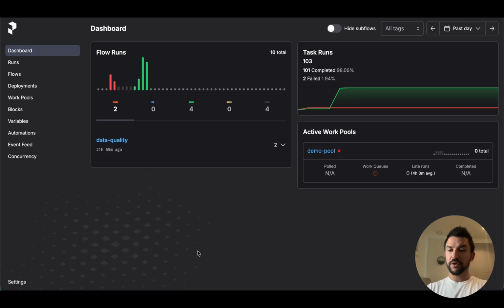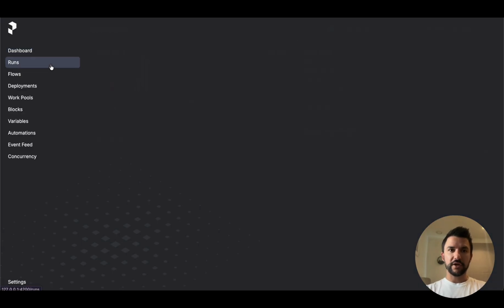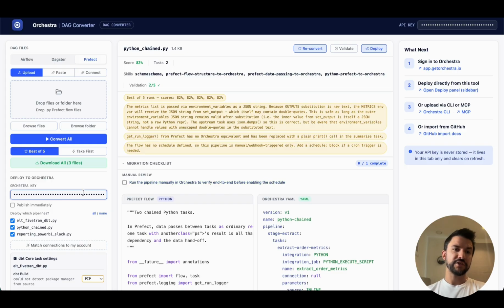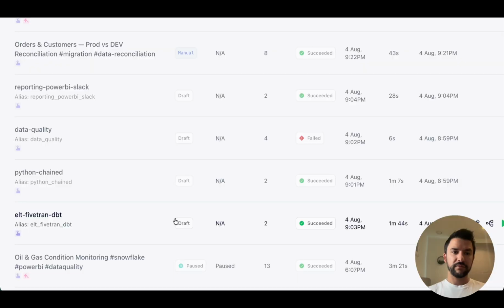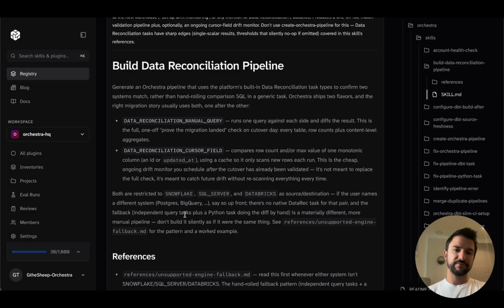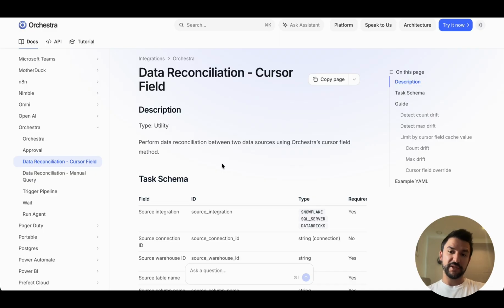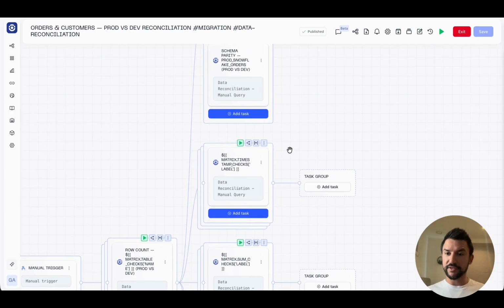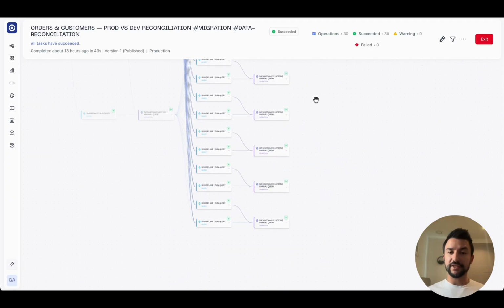Prefect to Orchestra: Migrate in Minutes with AI Agents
In this video, you'll learn how to migrate your existing Prefect workflows to Orchestra in just minutes using AI Agents.

Instead of manually recreating pipelines, schedules, dependencies and workflows, we use AI to accelerate the migration process and dramatically reduce the time and effort required.
Whether you're evaluating a Prefect alternative, modernising your data platform, or looking for a faster way to migrate orchestration frameworks, this walkthrough demonstrates how AI can automate much of the heavy lifting while preserving your existing logic.

0:00 Intro — why migrate from Prefect
1:52 Migrating Prefect pipelines to Orchestra with AI
3:39 Build a migration reconciliation pipeline
6:45 Reviewing the reconciliation results
7:34 Wrap-up: migrate in minutes with AI

Migrating orchestration platforms can be time-consuming, especially when you have hundreds of workflows, Python pipelines, schedules, deployments and dependencies to recreate. This approach automates the migration of Prefect flows into Orchestra, reducing manual engineering effort while improving maintainability.
We also cover data reconciliation — using Orchestra's built-in reconciliation tasks to validate that migrated pipelines produce the same results as the originals, so you can run both systems in parallel and confirm the migration is complete before cutting over.
This walkthrough is ideal for teams moving away from Prefect, consolidating orchestration platforms, modernising ETL and ELT pipelines, migrating Python workflows, or standardising orchestration across multiple teams.

Orchestra is an AI-native orchestration platform built for modern data teams, combining orchestration, scheduling, dbt, Python, SQL, AI Agents and enterprise integrations into a single platform.
Rather than replacing engineers, Orchestra helps teams build, migrate and operate data pipelines faster by embedding AI throughout the development lifecycle.